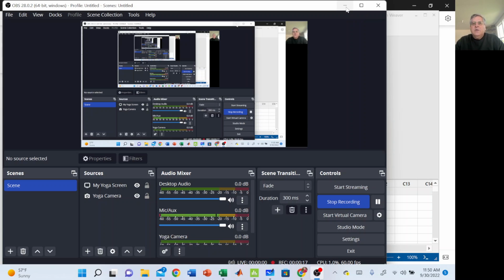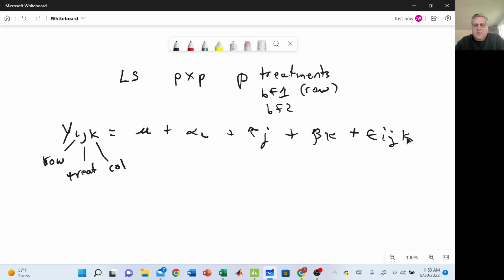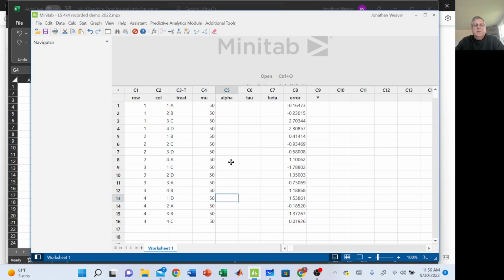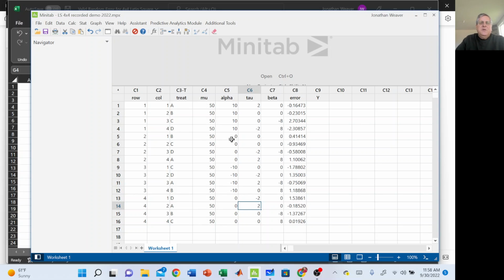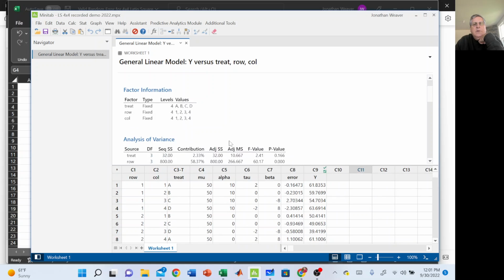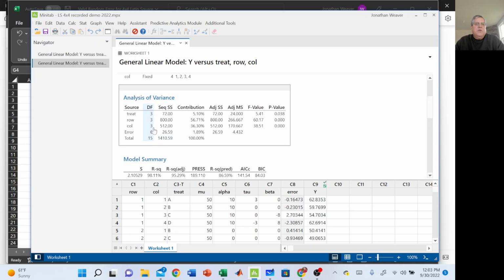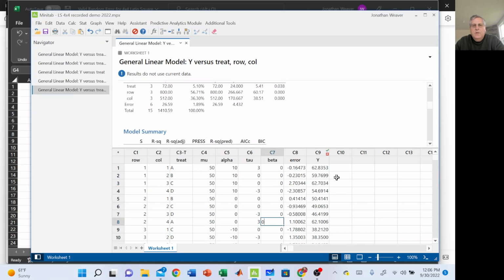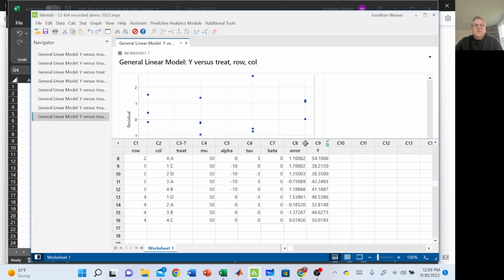Latin Square model demo for DOE 2022